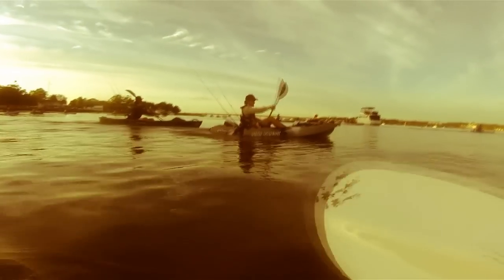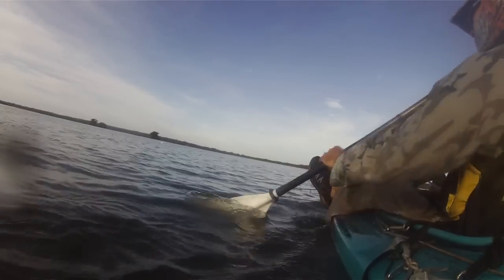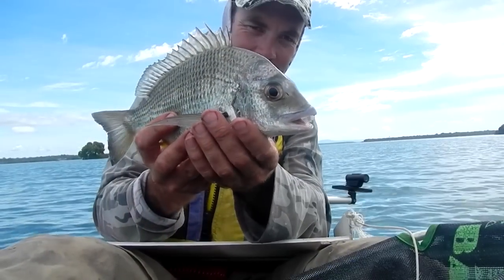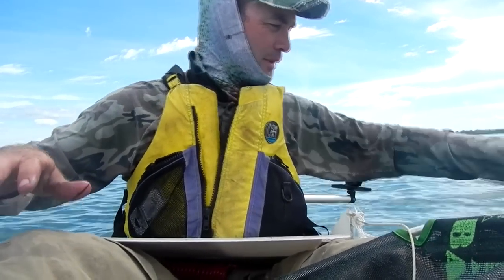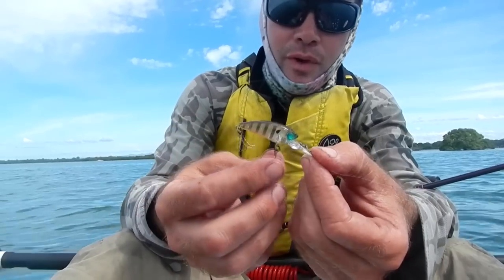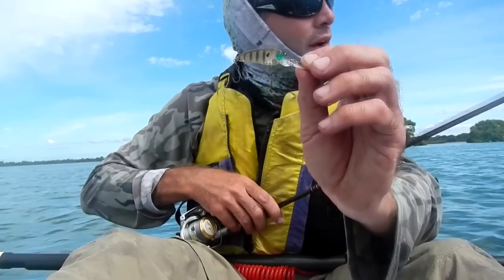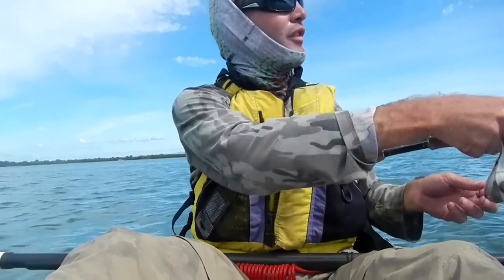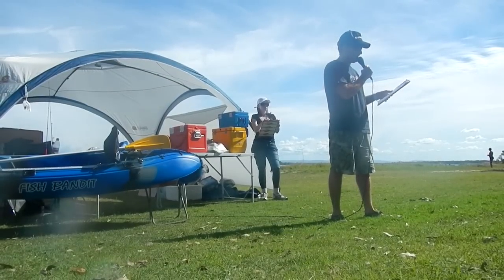KFT Round 4 - April 22 2012 - Bribie Island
Round 4 of the KFT held on Bribie Island. The KFT is a bream fishing competition for kayak anglers. Bream are measured on a measure board, photographed and then released (CPR).

If you want more information look at their or find them on facebook - KFT Australian Kayak Fishing Tournaments.